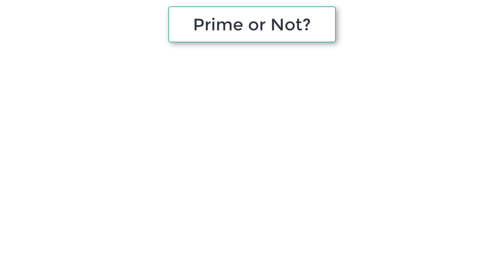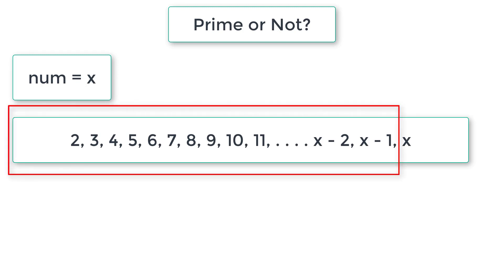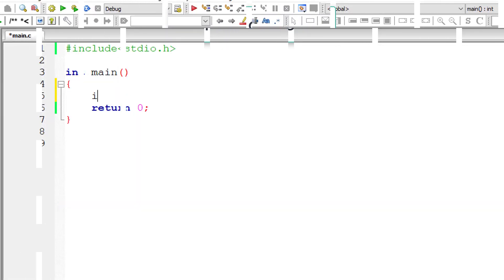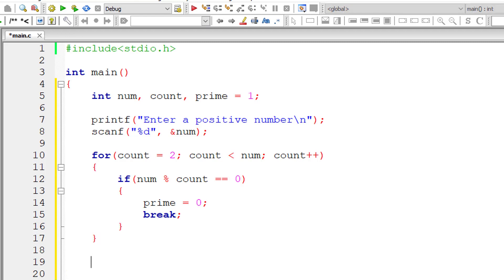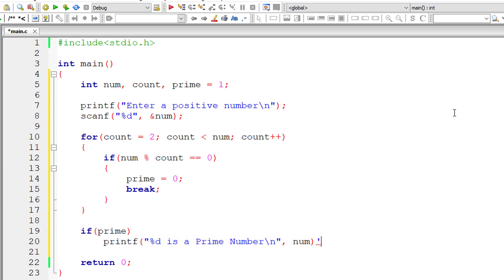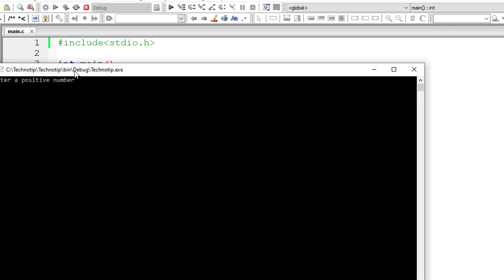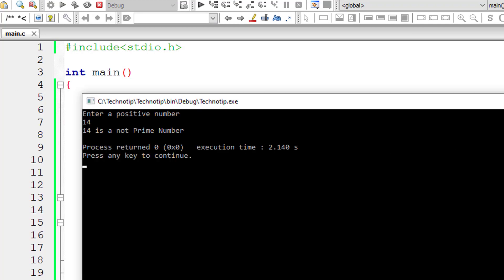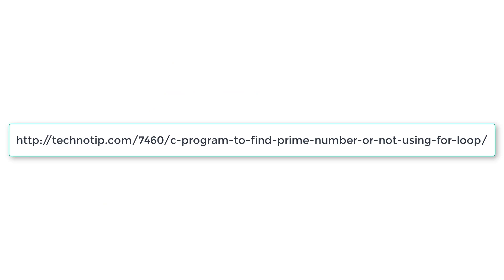C Program To Find Prime Number or Not using For Loop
Lets write a C program to check whether user input number is prime number or not, using for loop.

Prime Number is a natural number greater than 1, which has no positive divisors other than 1 and itself.

In this video tutorial we’re illustrating 3 methods to find if the user entered number is prime number or not.